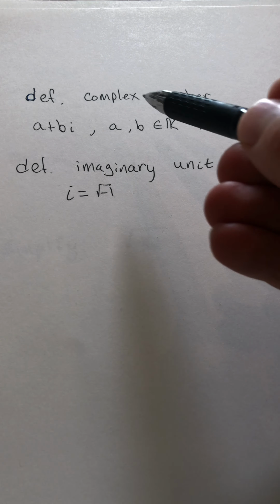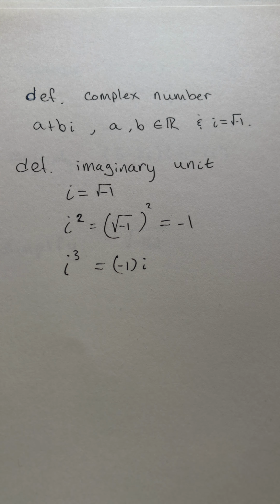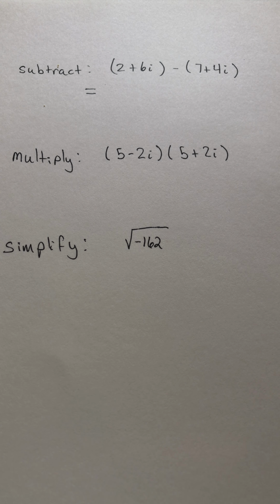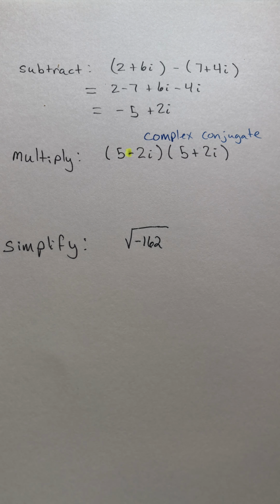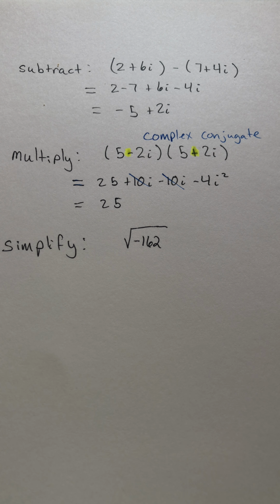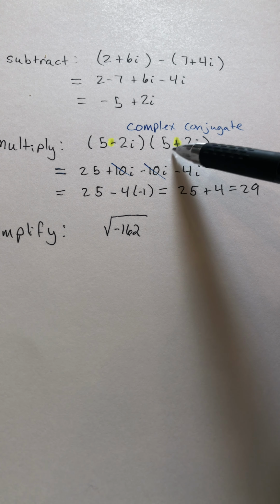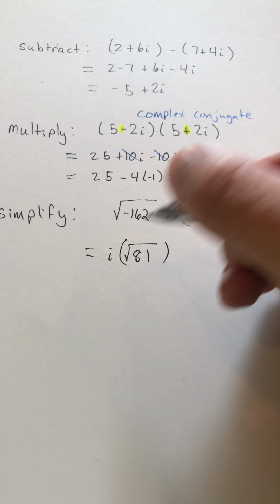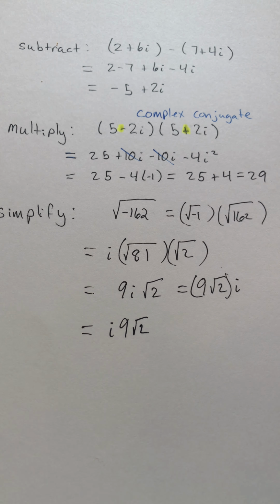Complex Numbers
UCM math 1111 section 1.3: Complex numbers